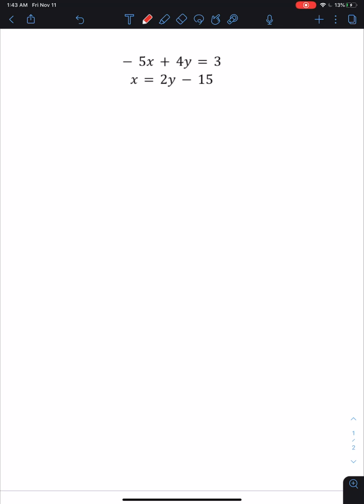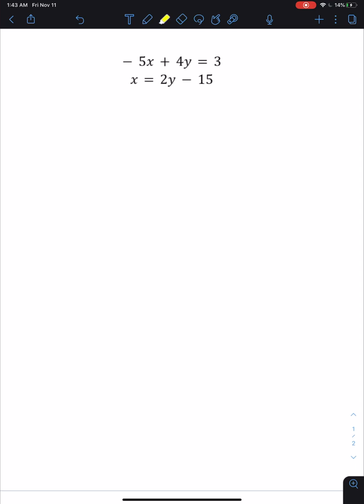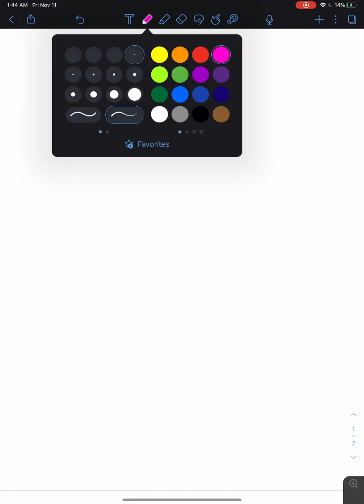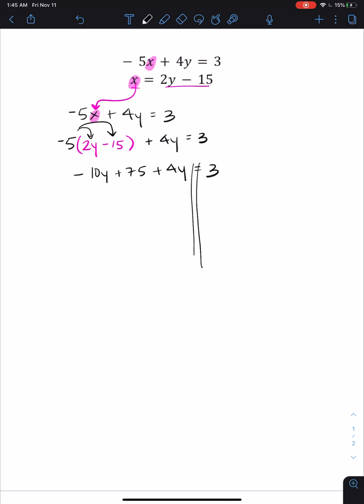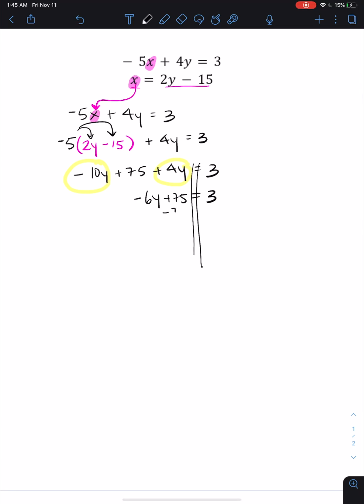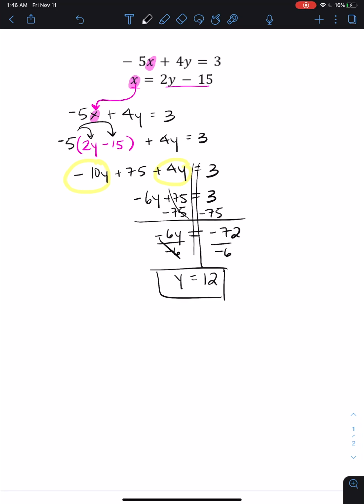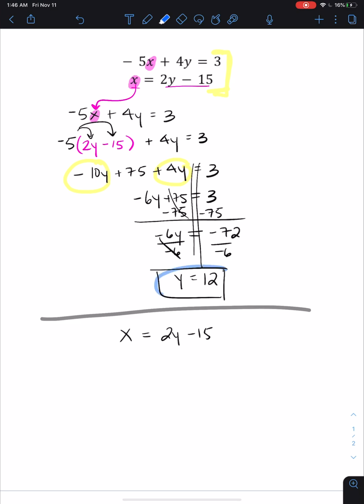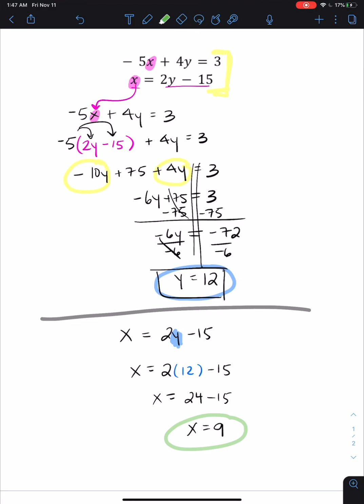Substitution Example 1